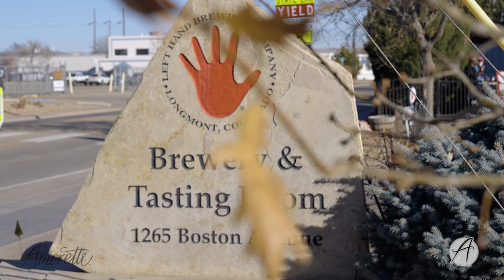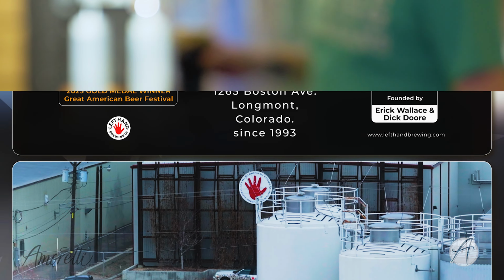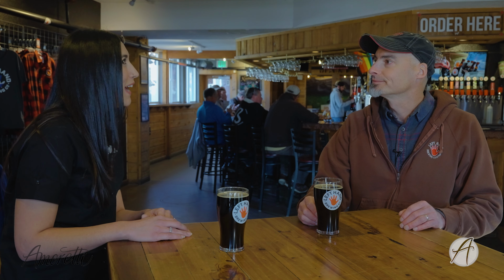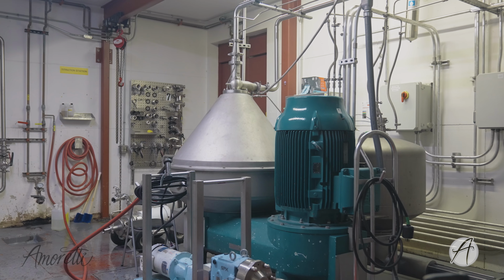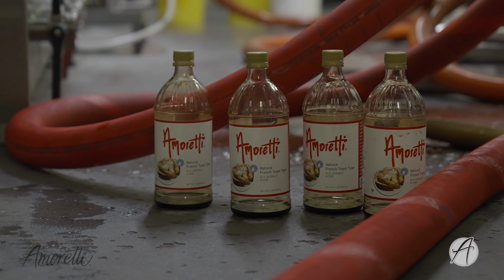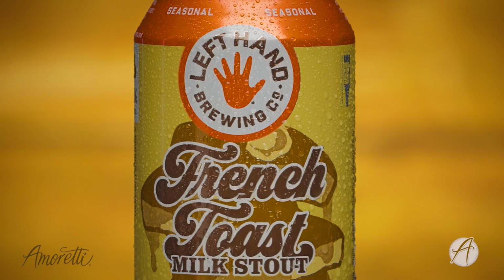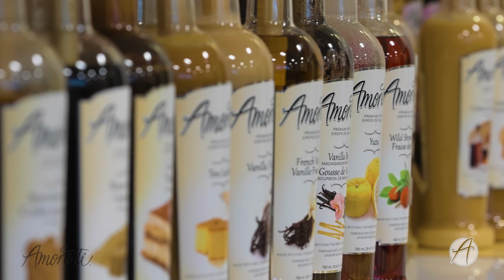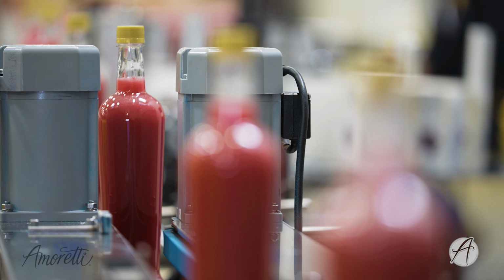Crafting Excellence: How Left Hand Brewing Co. Incorporates Amoretti Extracts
Discover the secret ingredient behind Left Hand Brewing's acclaimed French Toast Milk Stout! In this exclusive testimonial, join us as we venture into the heart of Left Hand Brewing to uncover why they've chosen Amoretti Extracts to elevate their craft. Get an insider's look at how they seamlessly infuse our French Toast Extract into their beloved stout, imparting rich, indulgent flavors that will tantalize your taste buds. Join us on this flavor-packed journey and learn why Amoretti Extracts are the choice of discerning brewers worldwide. Cheers to the art of brewing excellence!